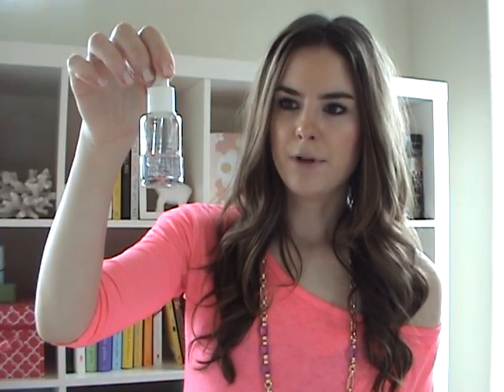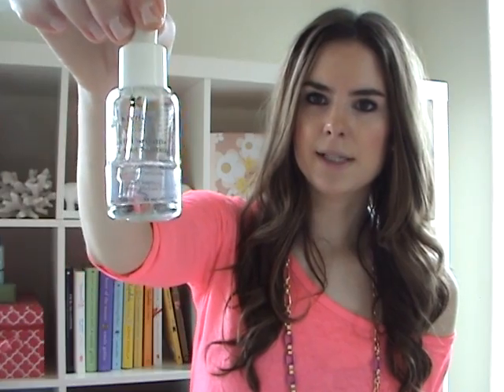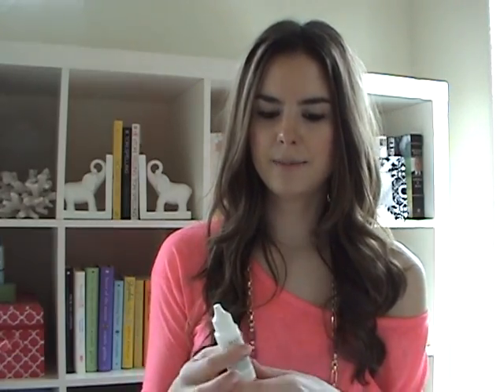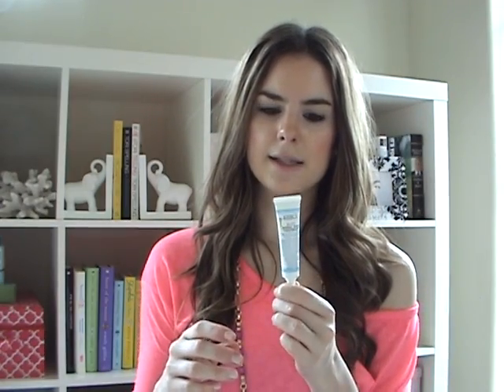Skin Care Updates & Product Reviews- Kiehl's, Peter Thomas Roth, Mario Badescu, LaVanila & More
Mario Badescu Buffering Lotion

Kate Sommerville Exfolikate

Peter Thomas Roth Max Complexion Correction pads

LaVanila Deodorant (BEST SCENT EVER!)

I'm wearing:
Top-Target (also have thisis a gorgeous kelly green color!)

Necklace- Banana Republic